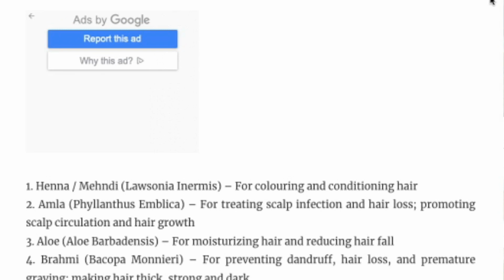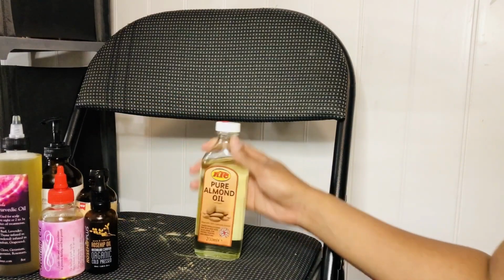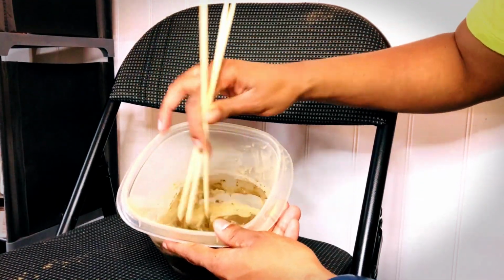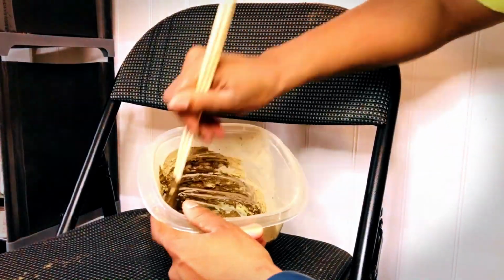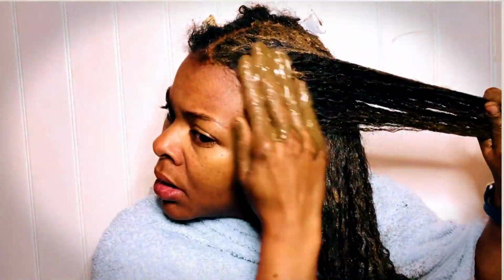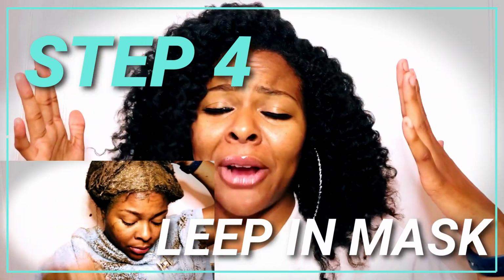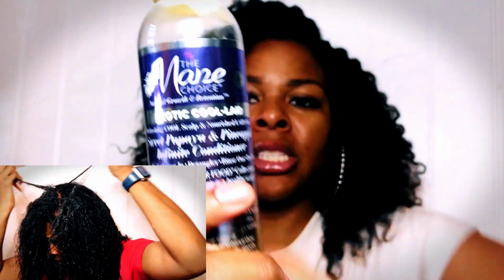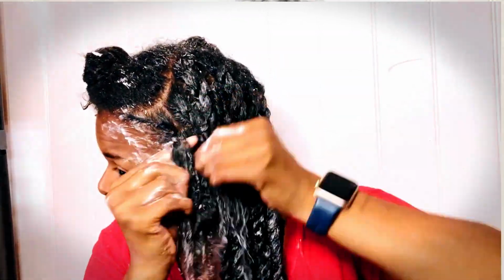Grow LONG, THICK, FULL Natural Hair | Ayurveda OVERNIGHT Clay Mask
If you are looking to grow LONG, THICK, FULL Natural Hair, watch how I make my Ayurveda OVERNIGHT Clay Mask. I use thing combination at least once a month. I have seen my hair grow LONG, THICK, and FULL in a matter of months all thanks to my Ayurveda OVERNIGHT Clay Mask. This Mask comes from mother natural, every ingredient I used is either plants, nuts, trees or flowers all grounded up into a powder. This healing mask originated in India. I fell in love with Ayurveda knowing the natural healing properties it can do. This truly is MAGIC MUD! If you want to grow LONG, THICK, FULL Natural Hair then watch step by step how I make my Ayurveda OVERNIGHT Clay Mask

AsAlways,

Aleia

Powders Used:

Hesh Heenara Powder 3.5 Oz (100 Grams)

Hesh Brahmi Powder

Hesh Aritha Herbal Ayurveda Powder The Natural Shampoo for Your Hair (100 g / 3.5 oz)

Hesh Pharma

Neem Powder 100gram by Hesh

Oils used:

NOW Solutions, Sweet Almond Oil, 100% Pure Moisturizing Oil, Promotes Healthy-Looking Skin, Unscented Oil, 16-Ounce

PURA D'OR Organic Rosehip Seed Oil (4oz / 118mL) 100% Pure Cold Pressed USDA Certified Organic, All Natural Anti-Aging Moisturizer Treatment for Face, Hair, Skin, Nails, Men-Women (Packaging may vary)

OKAY | Extra Dark 100% Natural Black Jamaican Castor Oil with Coconut Oil | For All Hair Textures & Skin Types | Grow Strong Healthy Hair - Moisturize & Revitalize Skin | 4 Oz

Castor Oil (2oz) USDA Certified Organic, 100% Pure, Cold Pressed, Hexane Free by Kate Blanc. Stimulate Growth for Eyelashes, Eyebrows, Hair. Lash Growth Serum. Brow Treatment. FREE Mascara Starter Kit

VIDEO | FILM | EDIT

Lighting: B-Land 5.7" Ring Light with Tripod Stand for YouTube Video and Makeup, Mini LED Camera Light with Cell Phone Holder Desktop LED Lamp with 3 Light Mode

I want your thoughts, opinions and advice. What videos would you like to see on my channel next?

 ———Fun Facts about ya girl———

                                                                                   Age: 26
                                                                           Hair type: 3c
                                                                          Reside: Phila.

P.S Please continue to wash your hands and stay instead due to Covid-19

Aleia Scott